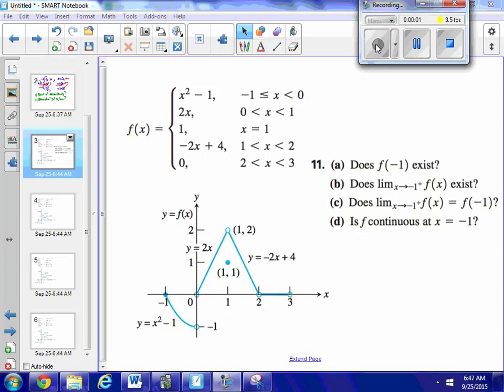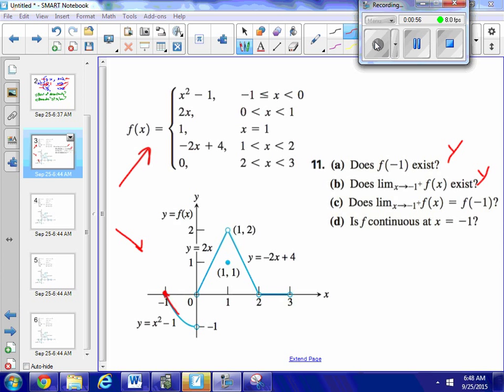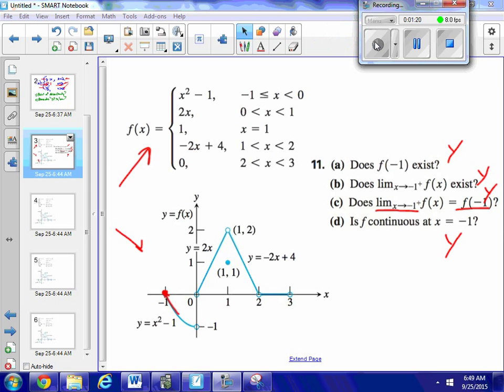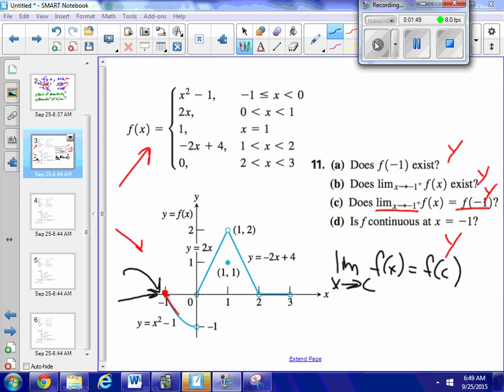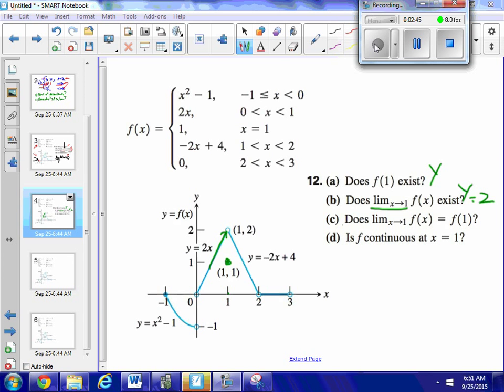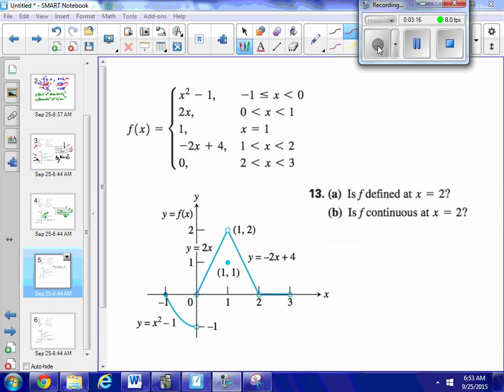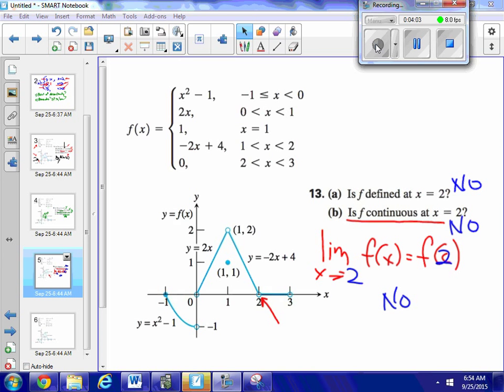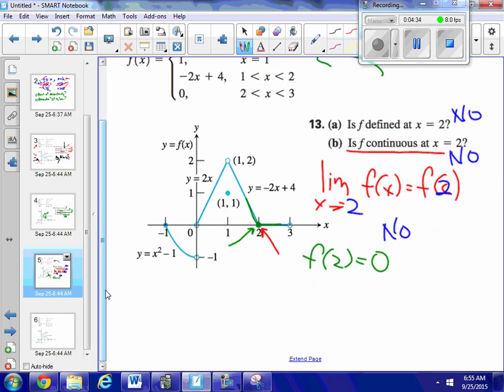Removable discontinuities from a graph of a piecewise function